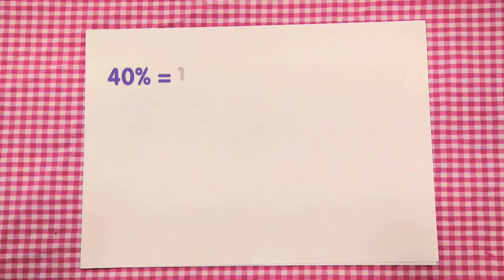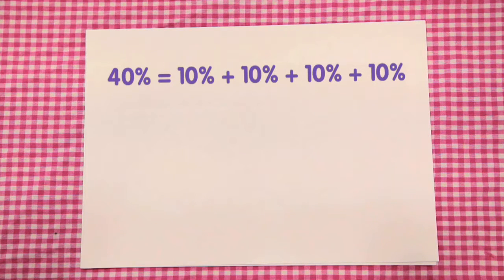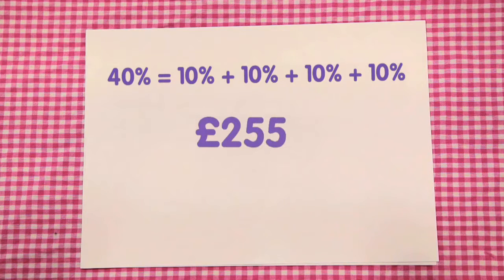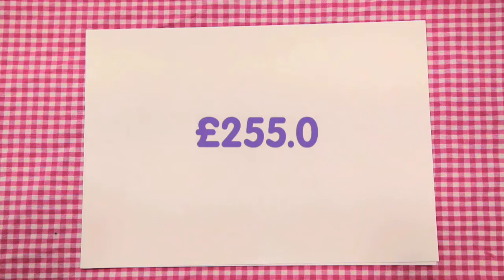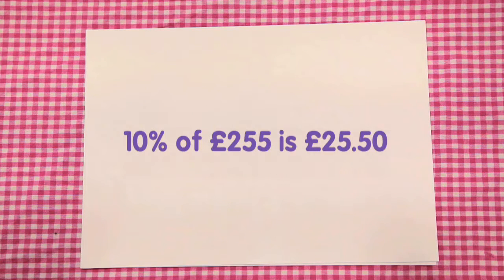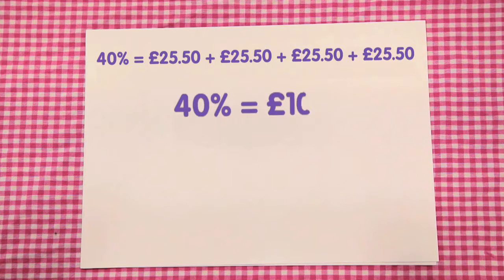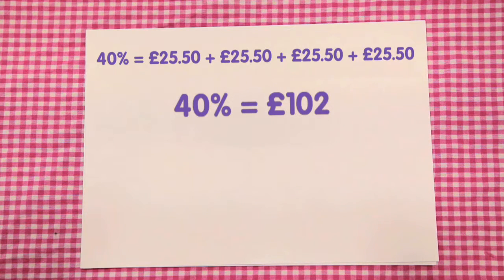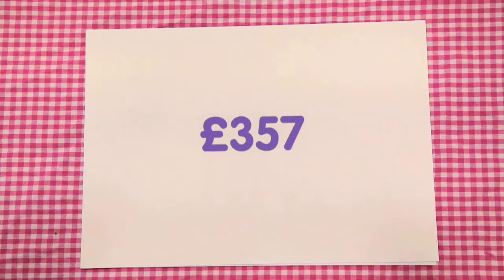Maths resources for parents/carers – Key Stage 3 - 11 to 14 year olds - Percentages